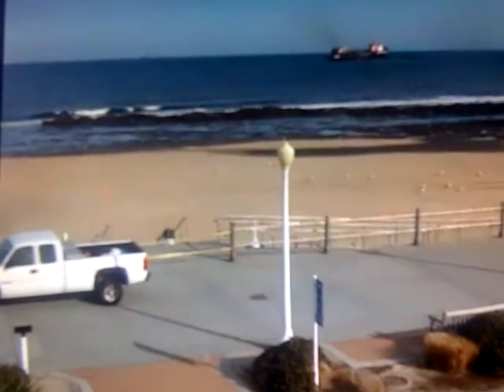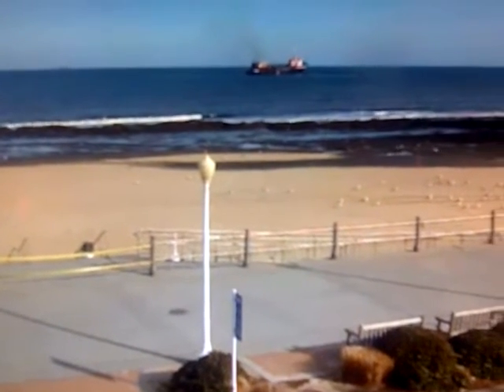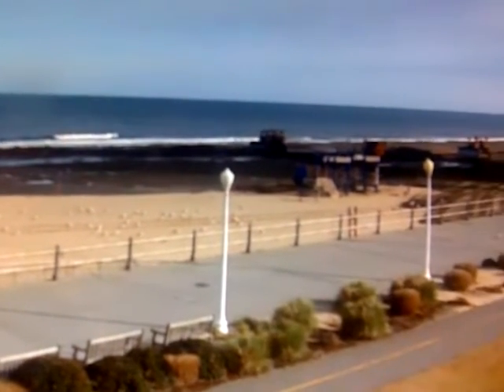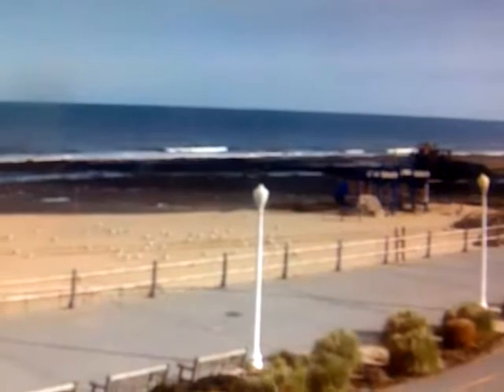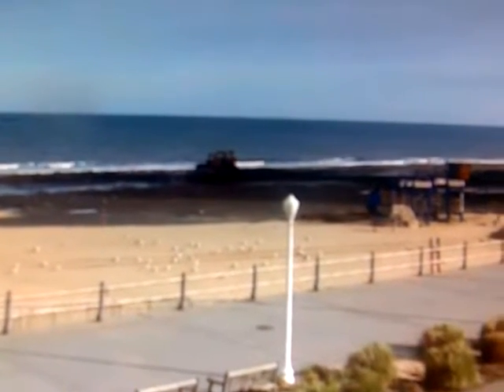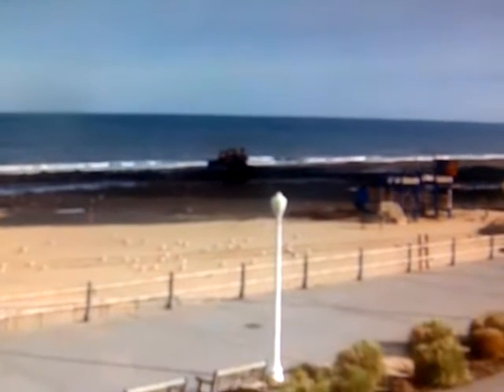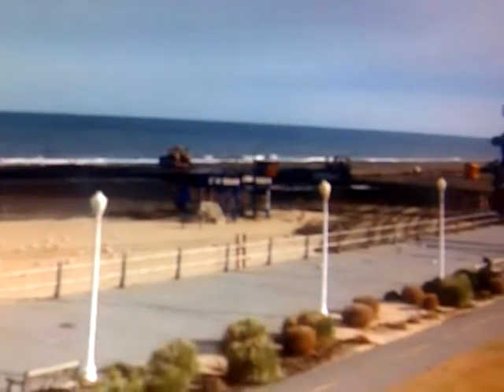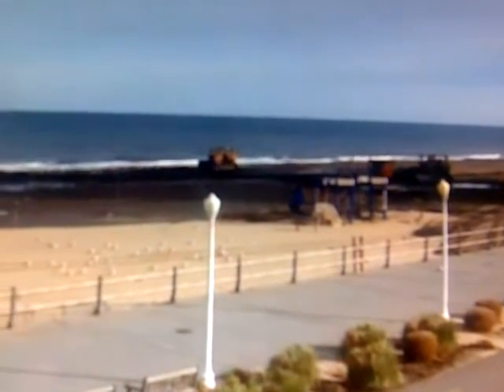2013-02-04 Virginia Beach Sand Reclamation project #1